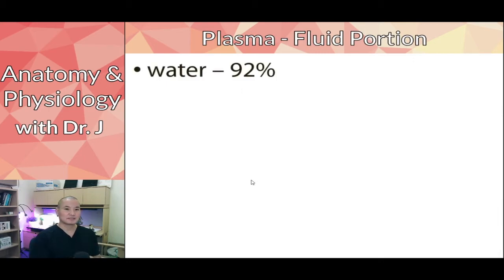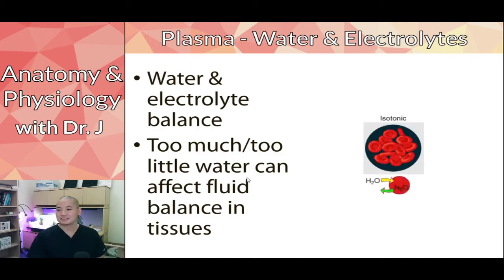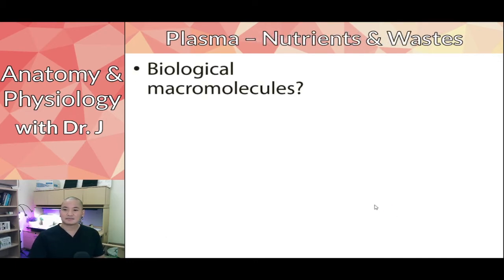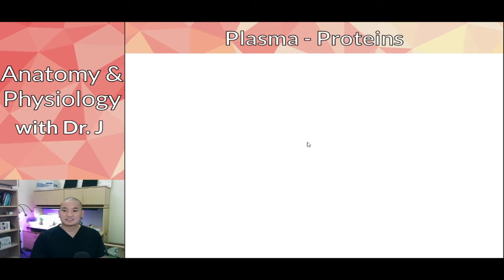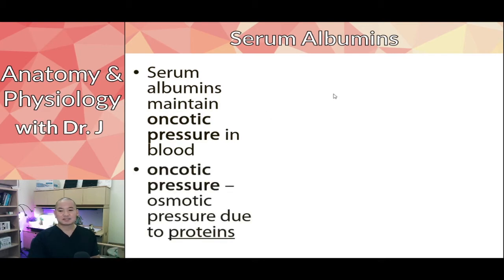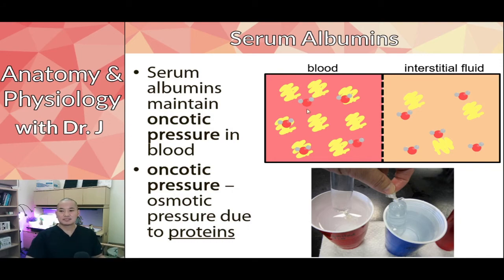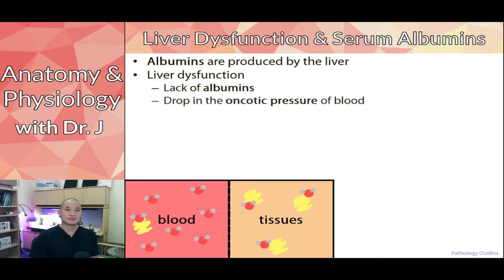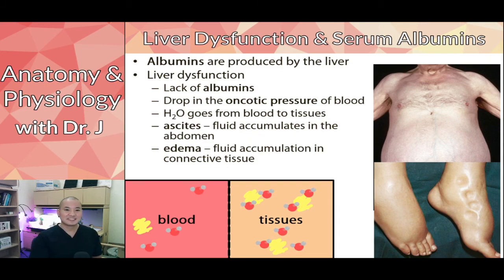PHYL 142 | Blood | Plasma & Albumins